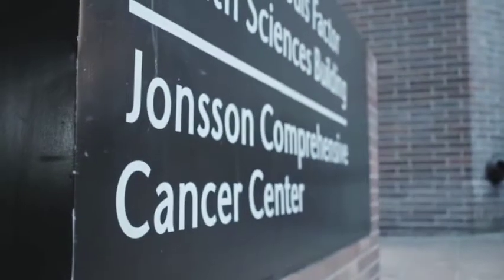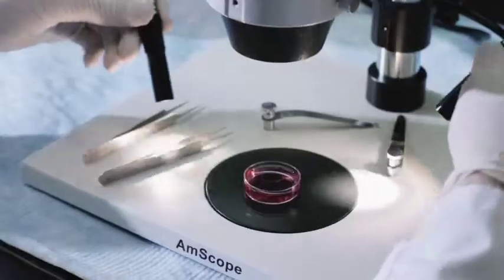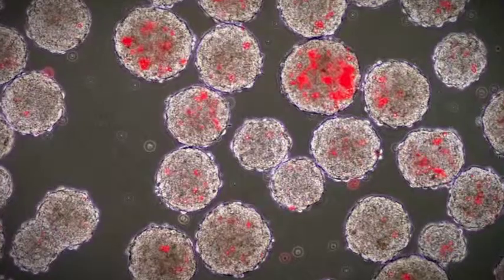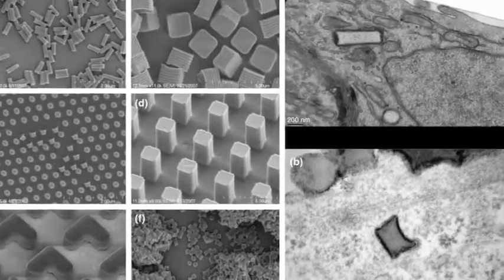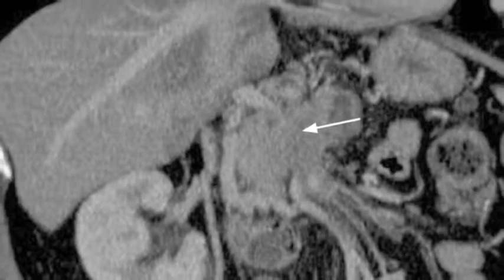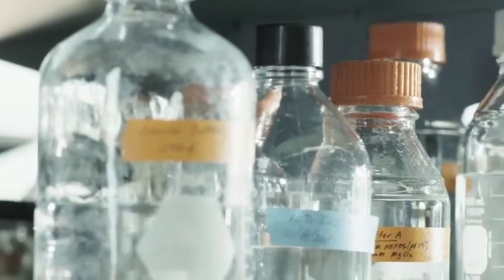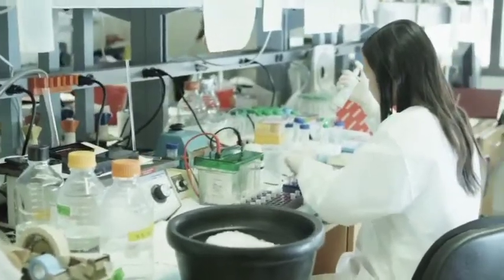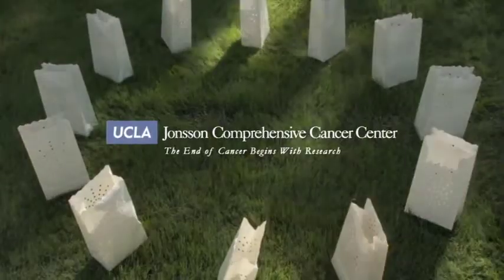JCCC Director Judy Gasson, Ph.D.: Advancements in Cancer Research at UCLA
Dr. Judith Gasson, Director of UCLA's Jonsson Comprehensive Cancer Center (JCCC), discusses research areas within the JCCC that are making tremendous headway in cancer treatment and detection. Advancements in stem cell research, nanotechnology, imaging, and translational research at the JCCC are making measurable progress and saving lives every day.